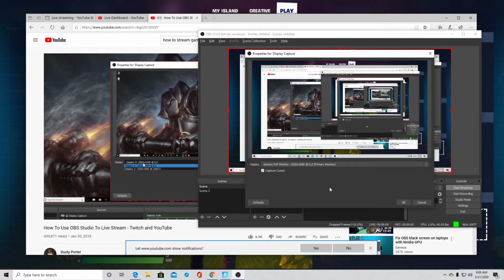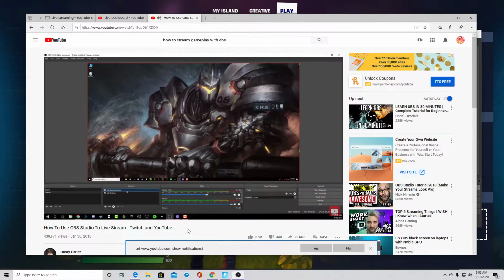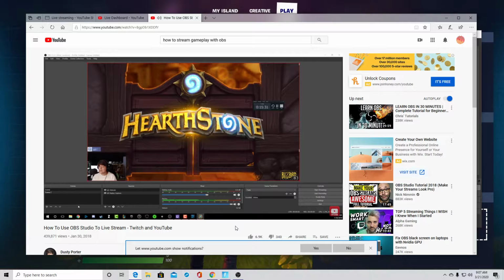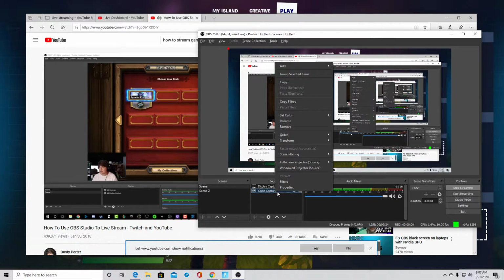Psyclone VI Live Stream